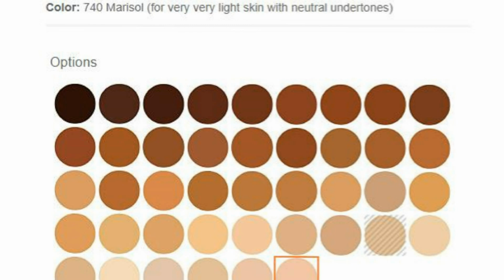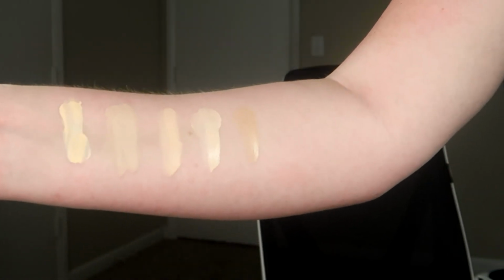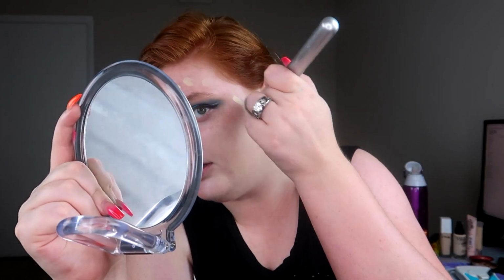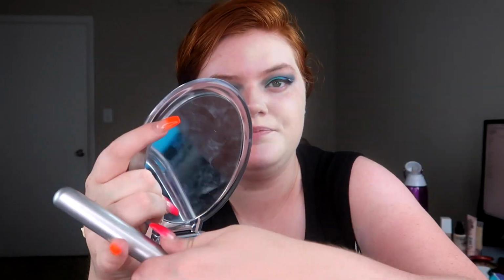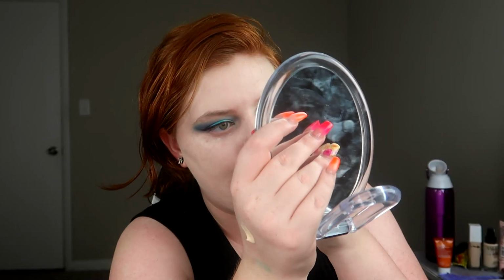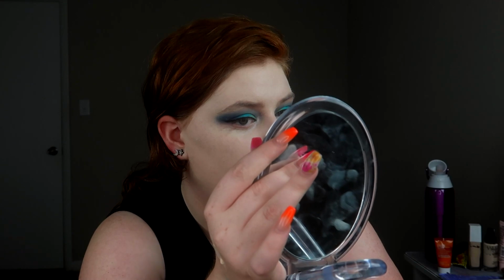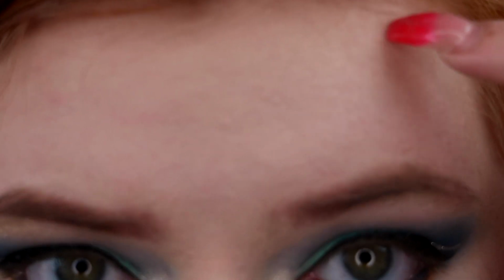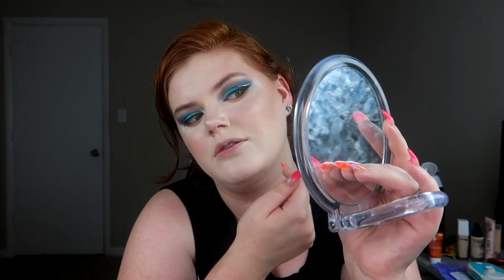NEW Juvia's Place I Am Magic Foundation |FIRST IMPRESSIONS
OOOOH BOY HERE IT IS!
I have many opinions regarding this foundation!
What are your thoughts? Have you tried it yet?